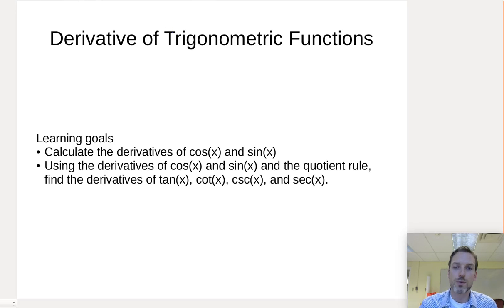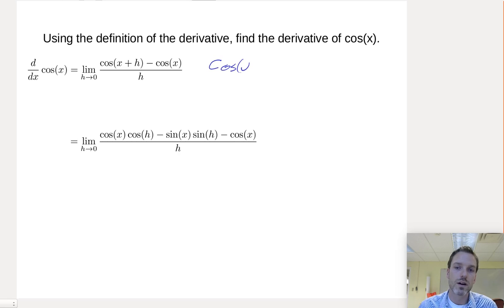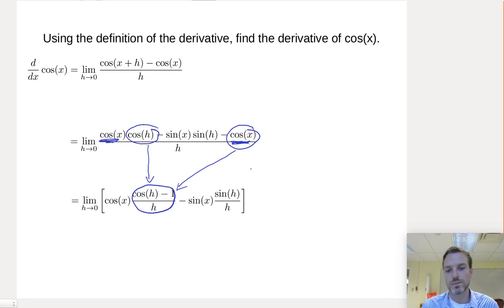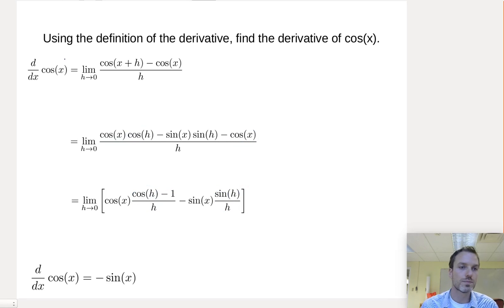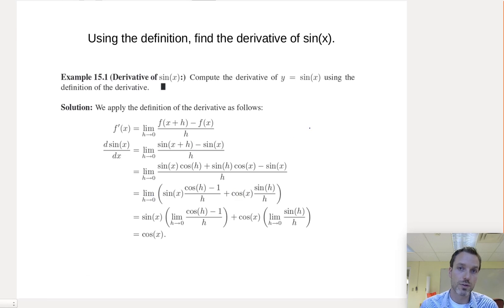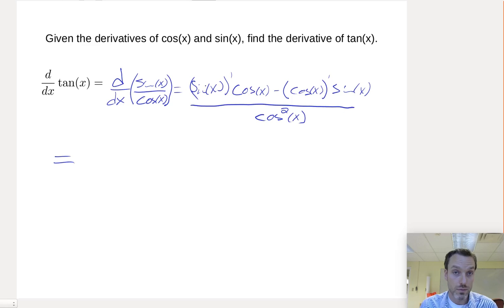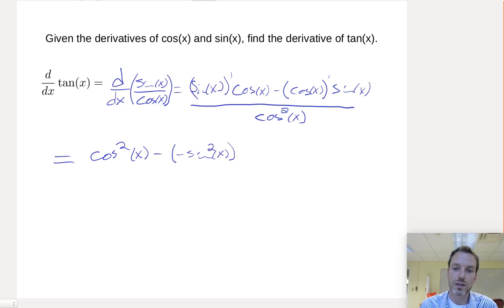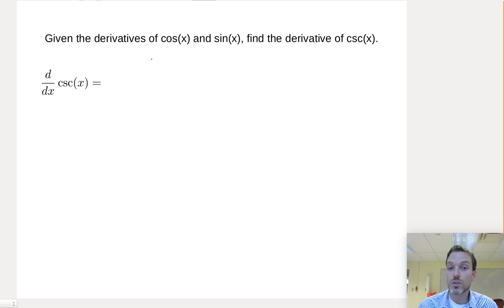Derivatives of Trig Functions